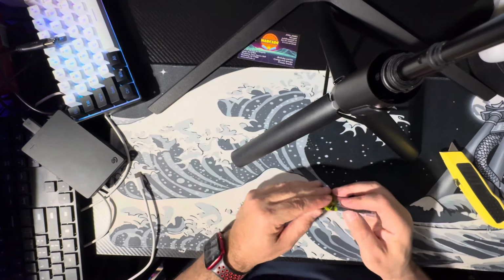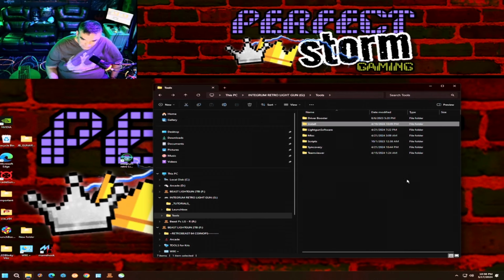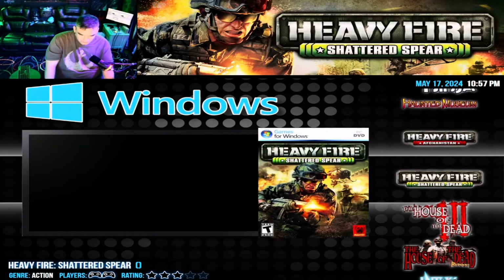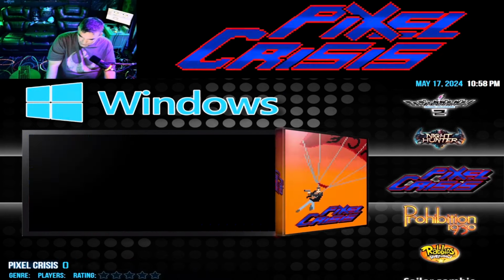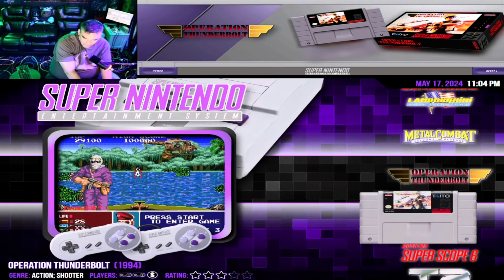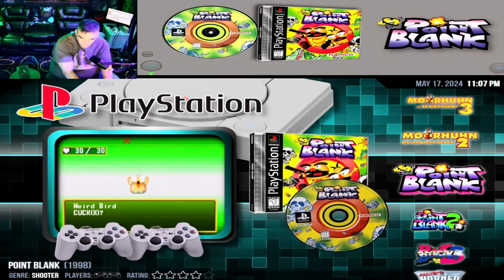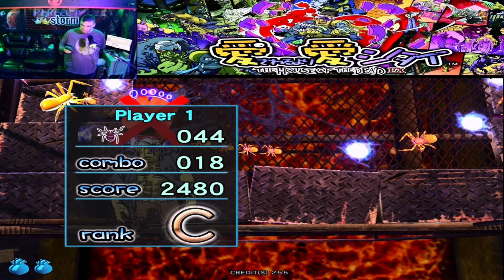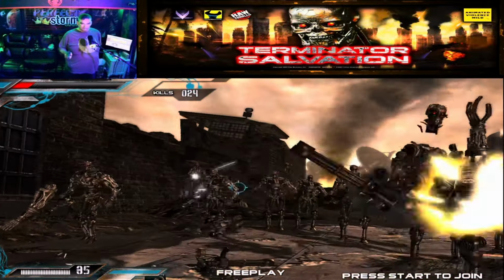The Integrum Retro PLUG and PLAY Lightgun Drive Is The Hype Real?? in-depth Review and Play Through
This is the first ever true top to bottom in-depth review of the INTEGRUM RETRO Lightgun drive. Is the hype real? Is it REALLY as PLUG and PLAY as Jasen Baker says it is?? What's on this darn thing? I go deep diving into this drive exploring folders, showing the tutorials ALL of the games, explain the features and what exactly it is that takes this from a cobbled collection of game roms to an innovative spectacle that it is, Do you own different lightguns like Sinden, Aimtrak, Gun4ir, or Retroshooters? do you despise having to configure every darn gun everytime you want to switch between them? With this drive you just PLUG your Lightgun in and PLAY swap between them on the fly while gaming. it's truly amazing.

ANNOUNCING PSG SHOP.

I will be featuring this drive on my live and playing some games from it on 5/21/24 9pm est.

if you're interested in purchasing an ​⁠ Lightgun Drive or one of his other drives please contact him here.

if you're interested in the gun4ir lightguns contact ​⁠ here in the USA

If you're interested in using one of the drives itself please contact Eric here